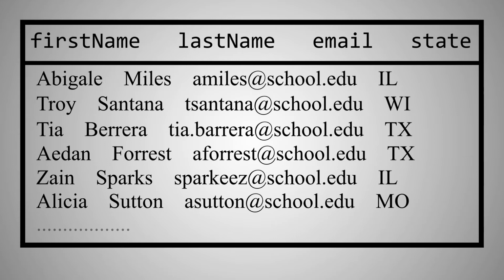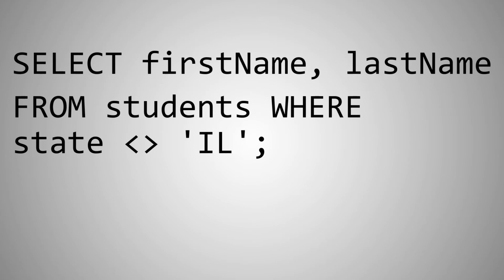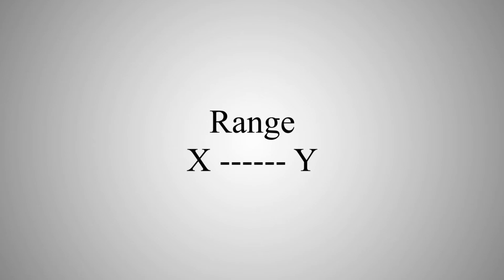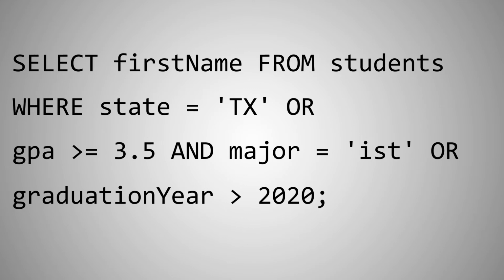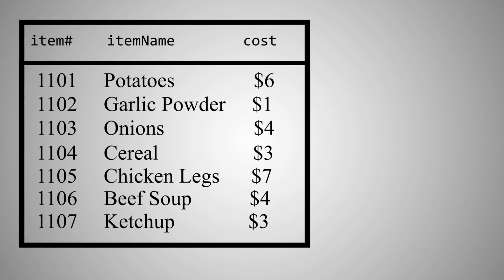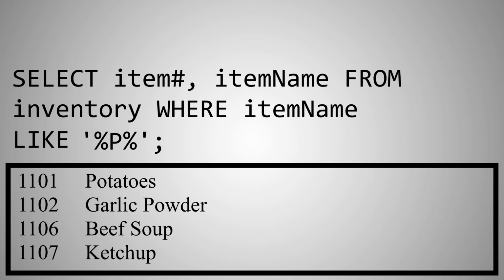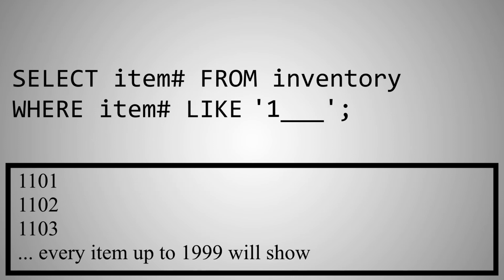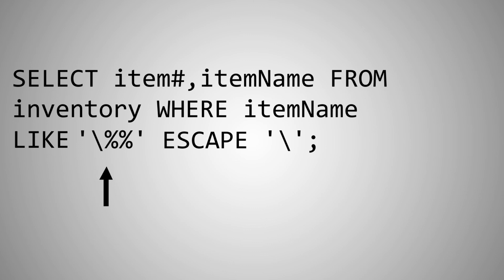Advanced Querying with Oracle SQL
Oracle 12c chapter 8 goes over the topic of LIKE and WHERE statements in an SQL database.